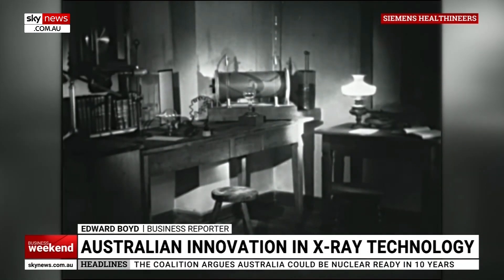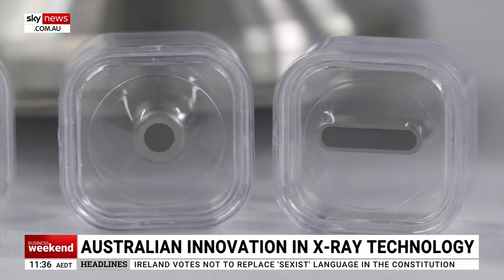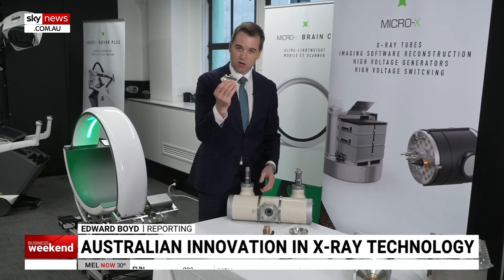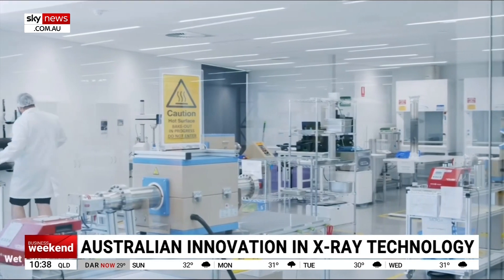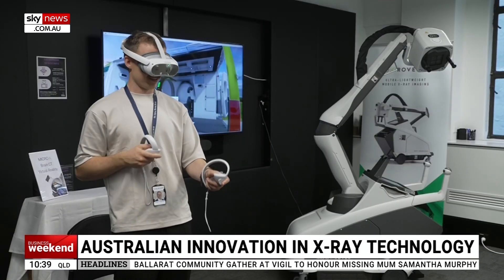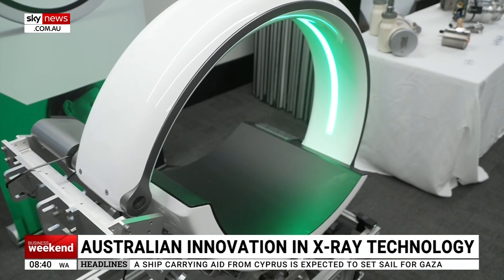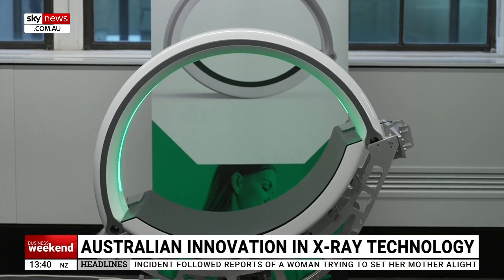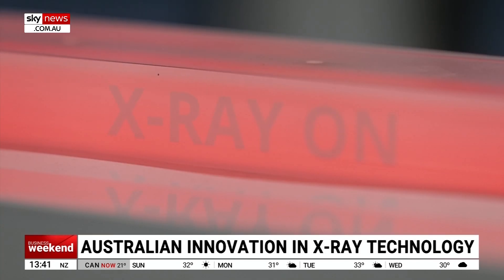Australian innovation in X-ray technology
Micro-X CEO Americas and Chief Scientist Brian Gonzales has been working to try and improve X-ray technology for about twenty years.

Invented almost 130 years ago, X-ray technology and its application has barely changed.

“Every X-ray in the world is basically the same, it’s a hot heavy complex tube that uses a filament that warms up, takes time to warm up, is prone to break, Mr Gonzales said.

“People have been trying to make it smaller, simpler for a long time, we’ve done that with our next technology.

“What it does is it uses carbon nanotubes to make a very precise, very simple, very small x-ray tube.”